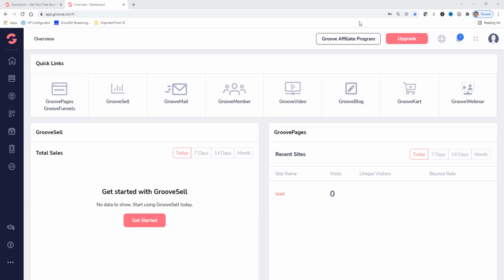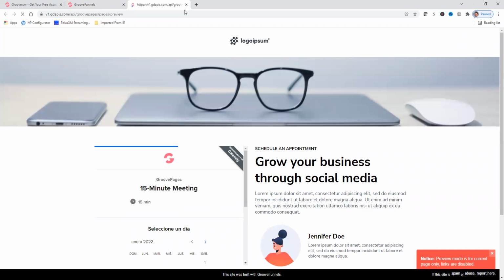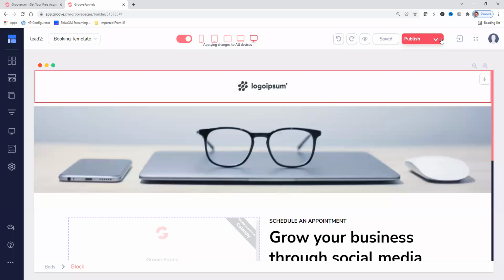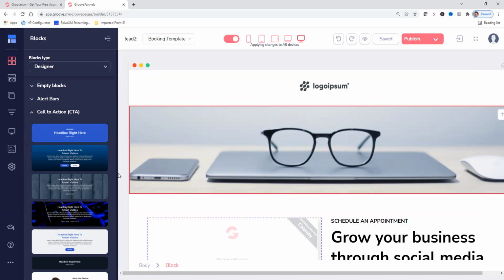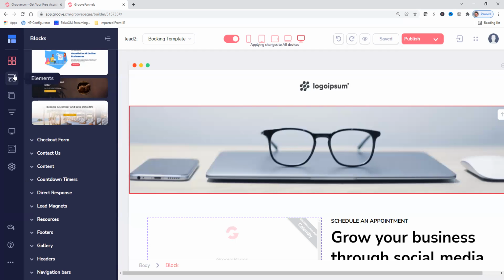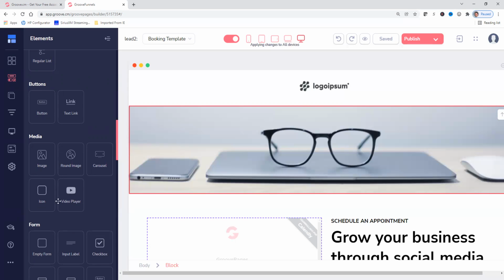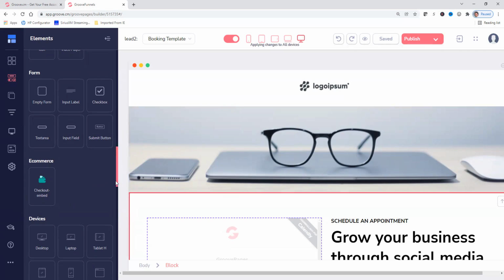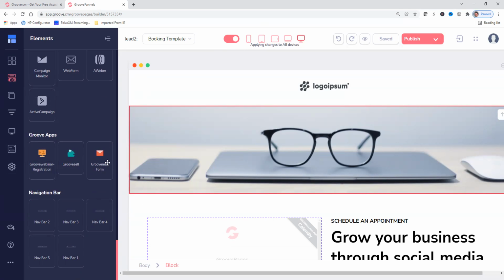Groove CM Day 2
Day 2 of 10 Groove.CM Review GrooveFunnels / GroovePages (aka GrooveFunnels, not Clickbank) Sign Up Free